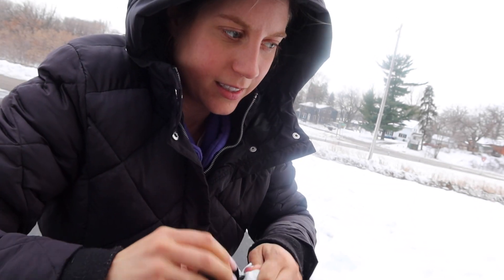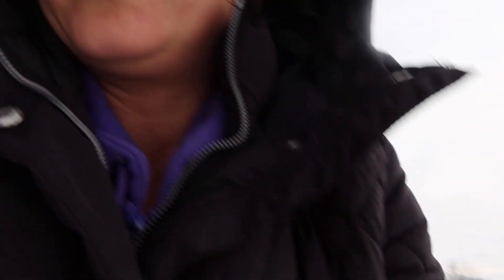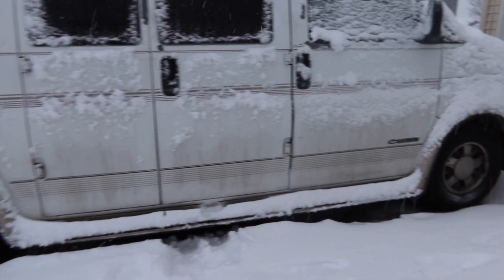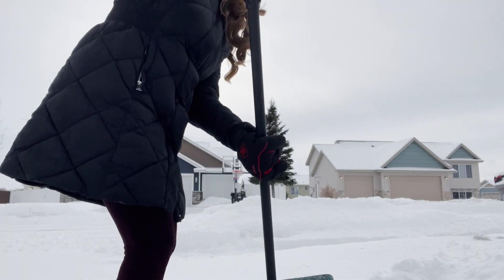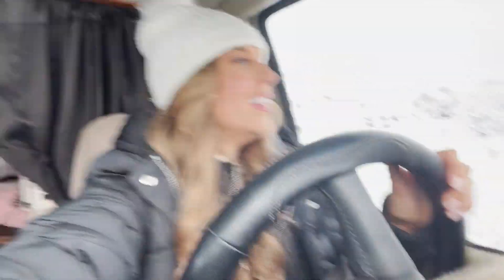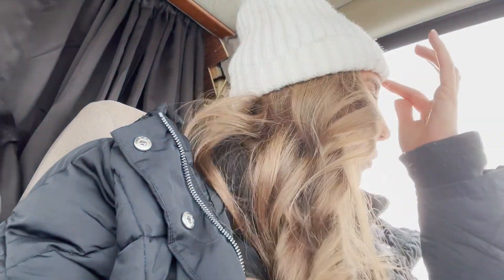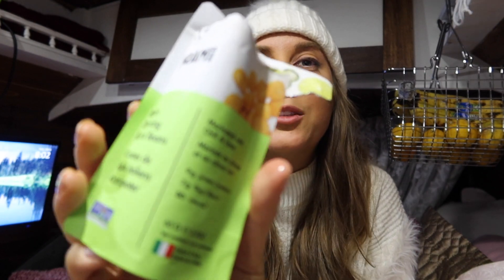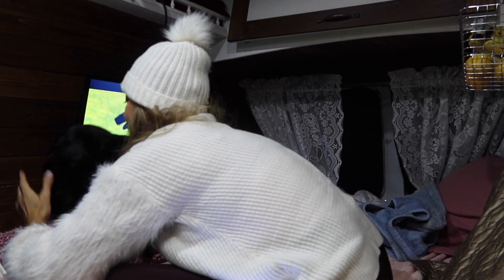The MN Winter is Killing My Van! ~ Solo Female Van Life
Hey everyone! It is clear that I still need to take my van in, so rest assured I will!

Camera I use: canon Powershot G7X and Iphone12
I edit using: Final Cut ProX